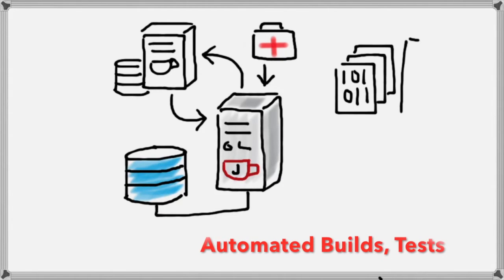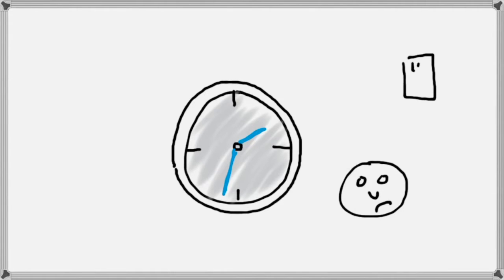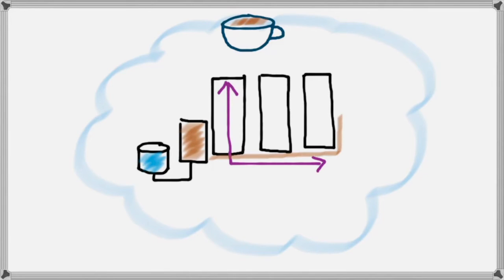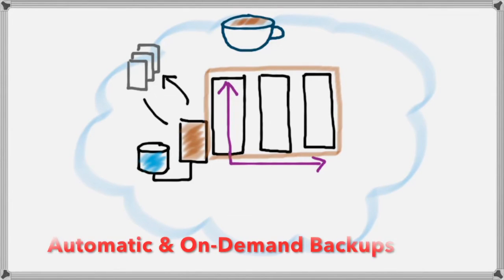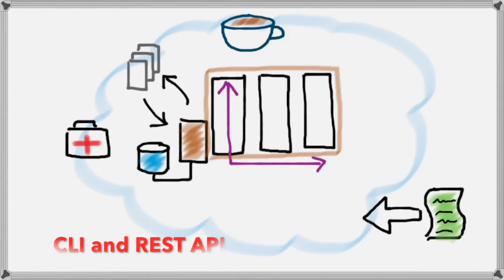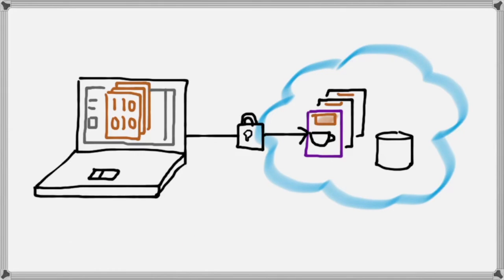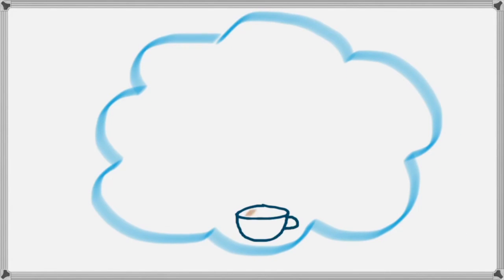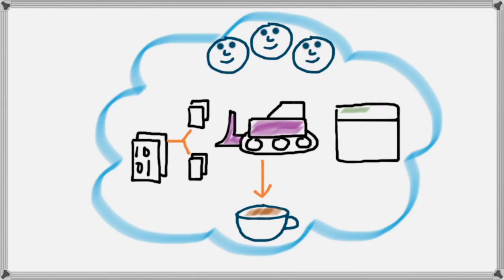Developing with Oracle Java Cloud Service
Does your team need to build a new Java Enterprise application but don't want to delay weeks to provision and set up servers, databases, source control, and builds? Learn how Oracle Cloud can greatly accelerate your Java development experience.